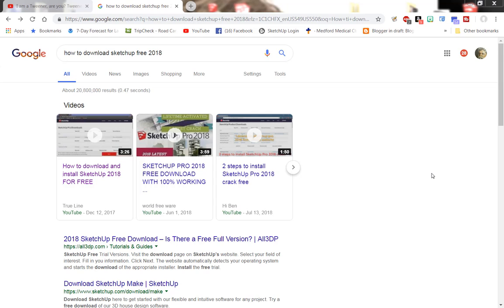Downloading SketchUp for free.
How to download and use SketchUp free.  Design your own trailer interior.